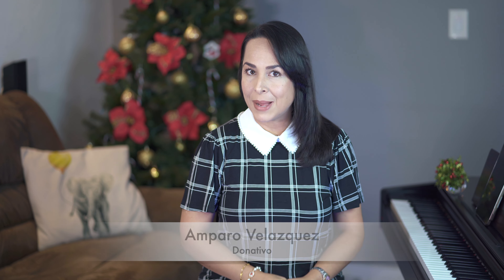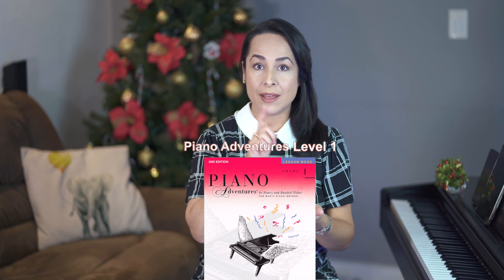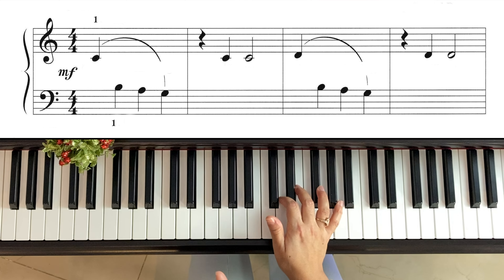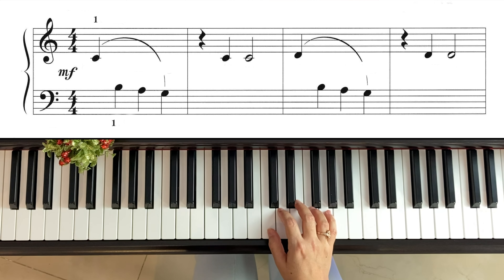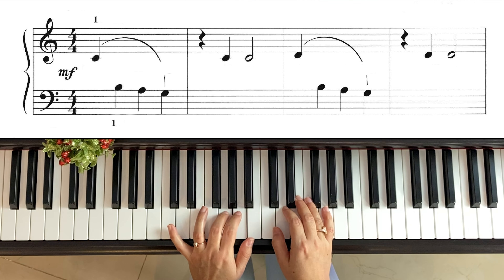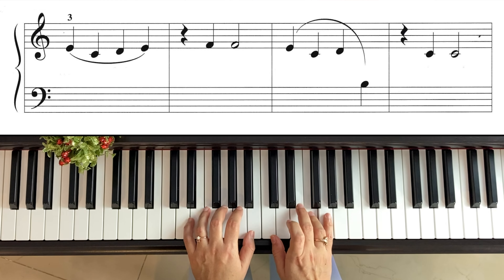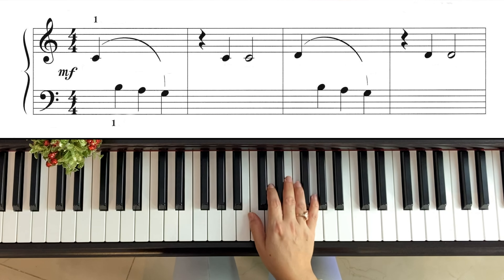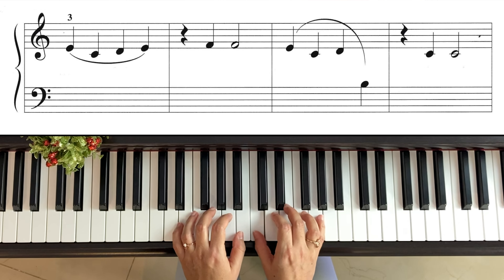SILENCIO DE NEGRA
Como tocar piano
El mejor Curso de piano para principiantes que quieren aprender a tocar piano desde cero, Aquí ademas  de tocar piano, Aprenderás a leer música, Con una de las mejores  maestra de piano Ilsy Sanchez que les guiara a través de este curso gratuito. 🔔

TODO LO QUE USAMOS EN EL CURSO:
LIBRO PIANO ADVENTURE LEVEL 1 (segundo curso)
LIBRO PARA NIÑ0
LIBRO ELEMENTAL A
LIBRO ELEMENTAL B
LIBRO ELEMENTAL B
LIBRO PIANO AVENTURE C
PIANO RECOMENDADO
PIANO RECOMENDADO
PIANO DEL CURSO
PIANO RECOMENDADO
Metronomo Yamaha
PEDAL UNIVERSAL PARA PIANO